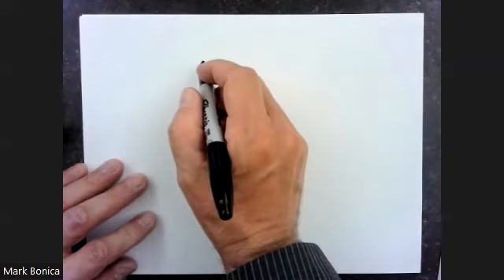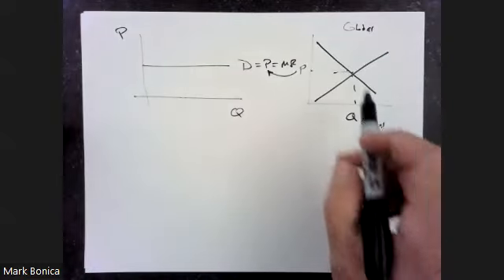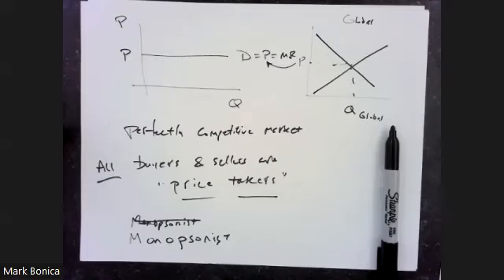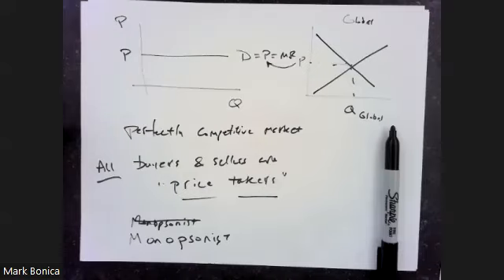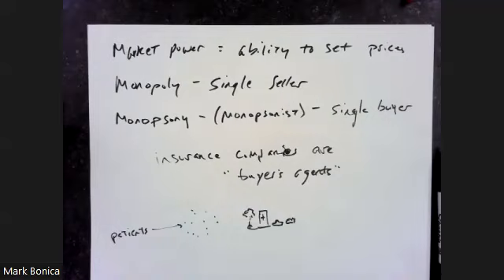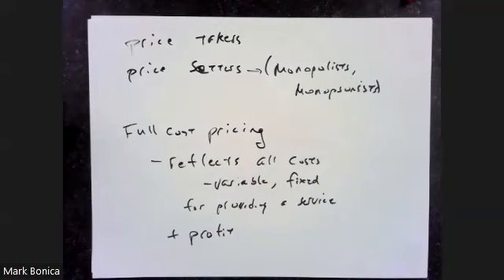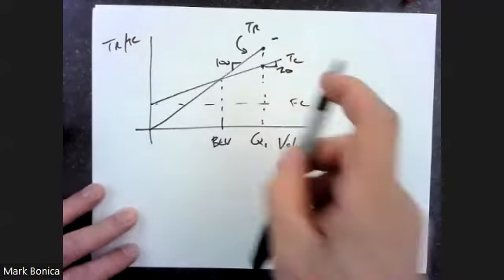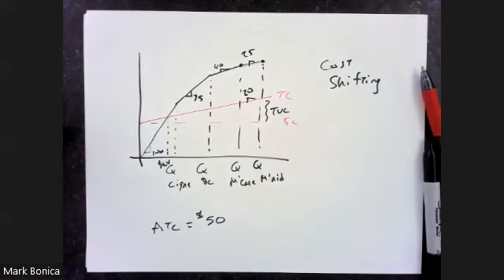HMP 740 Lecture 11/1/2022